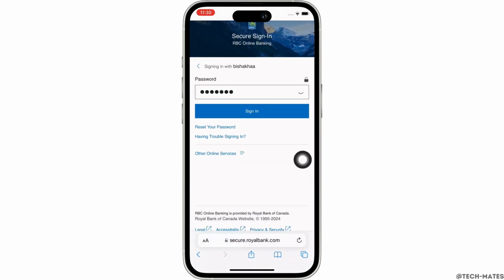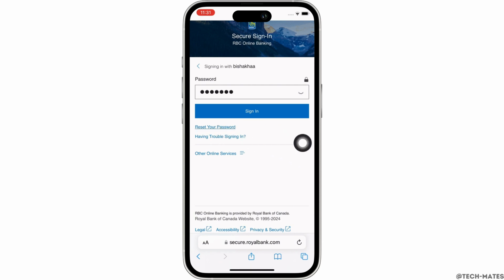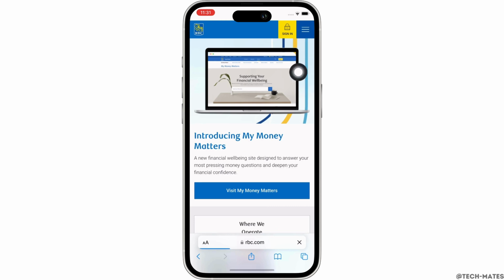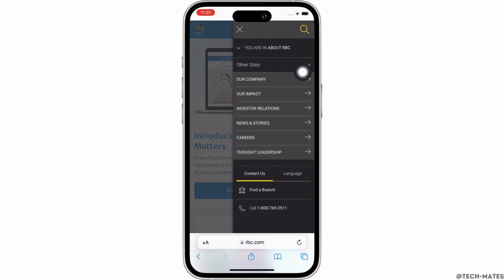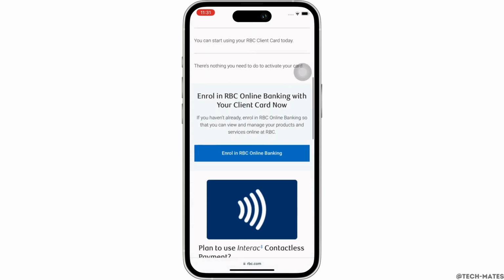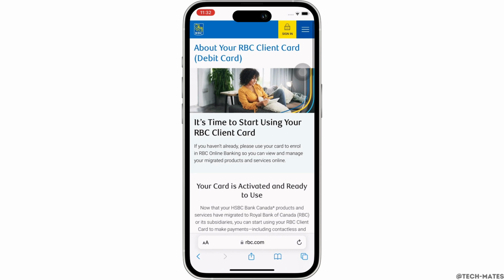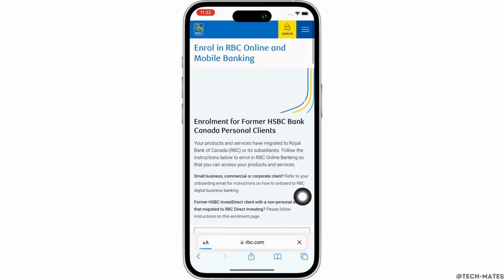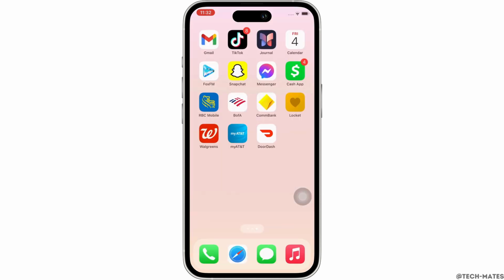How To Activate RBC Royal Bank Debit Card 2024 RBC Client Debit Card Activation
How to Activate RBC Royal Bank Debit Card 2024 | RBC Client Debit Card Activation! Just received your RBC Royal Bank debit card and need to activate it? This video will guide you through the simple steps to activate your debit card quickly and easily. Whether you're asking, "How do I activate my RBC debit card?" or need help navigating the activation process, this tutorial has you covered. Learn about the requirements and methods for ensuring your card is ready for use. Watch now to see how you can activate your RBC Royal Bank debit card in 2024!

Timestamps:

00:00 How to Activate RBC Royal Bank Debit Card
00:10 Step-by-Step Guide for Debit Card Activation